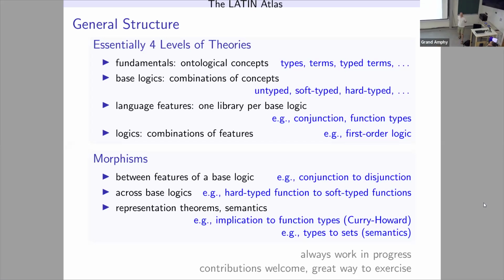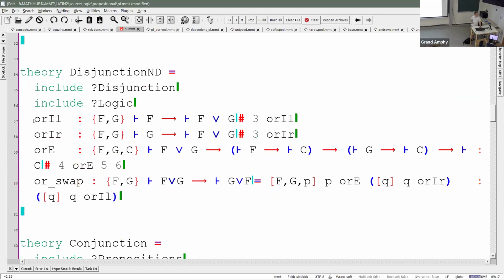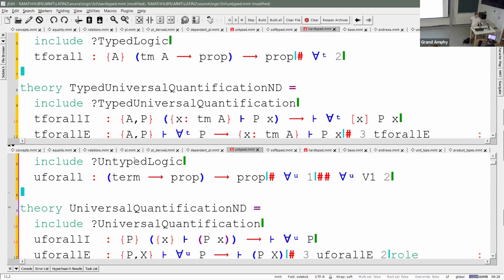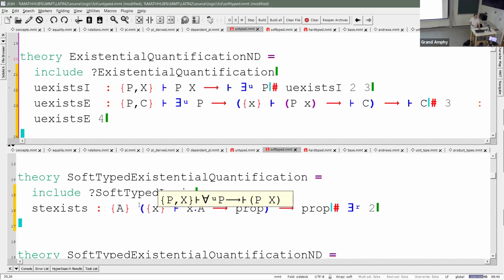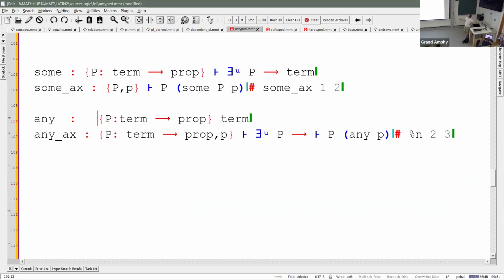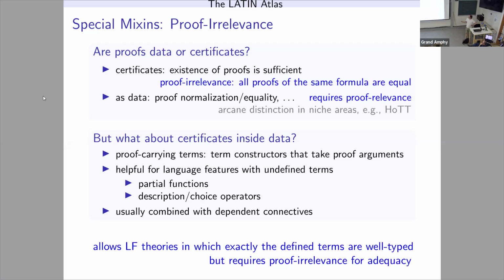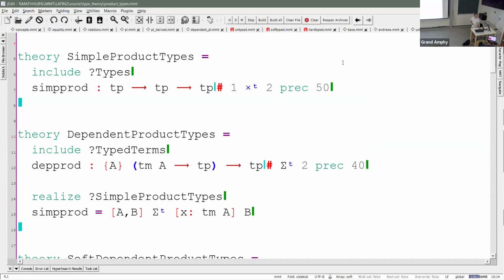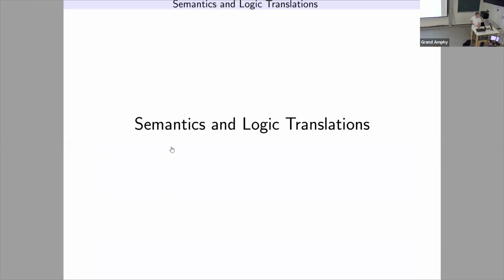EuroProofNet, LFPSI, Florian Rabe 2/4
Lecture 2 : The Zoo of Type-Theoretical and Logical Features

09/09/2025